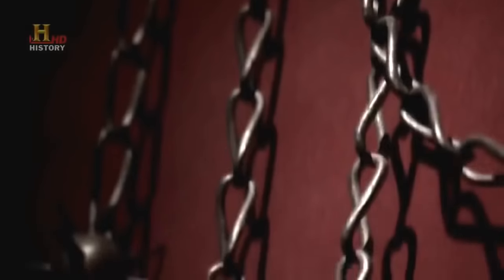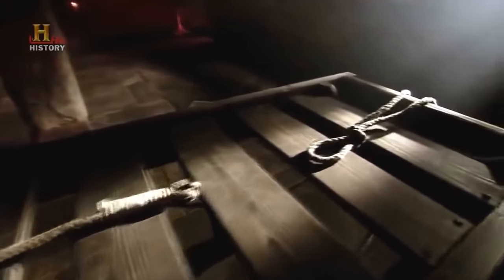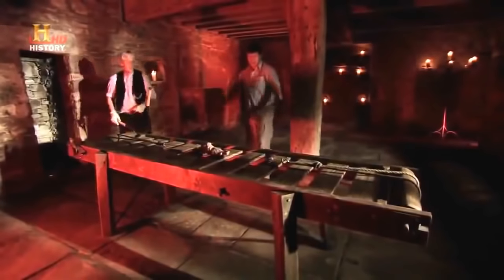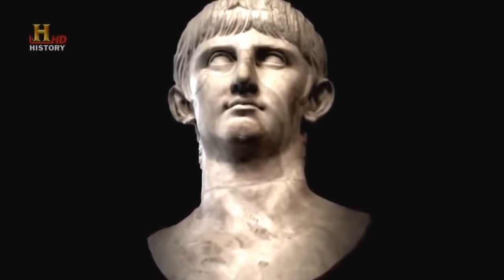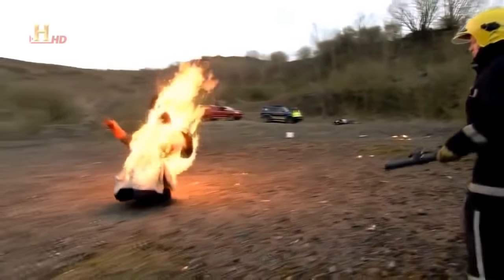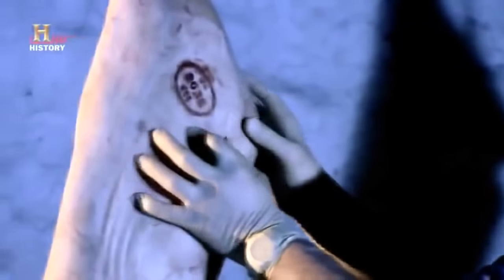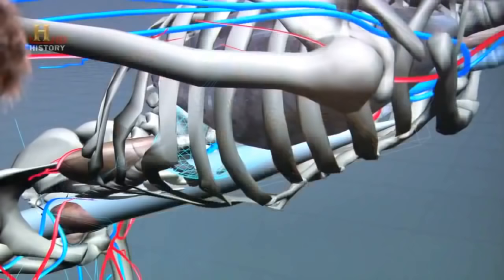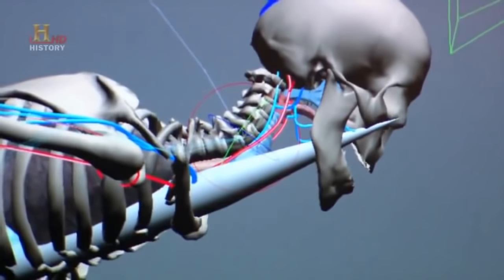History of Torture "Ancient Torture" History Channel Documentary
It is often seen that the good deeds of the human beings are mostly talked about, very rarely do we see people talk about the harshness and the brutal nature of any person unless the person is very infamous for his wrong deeds. But there are some of the inhumane practices which surely need a special mention in everybody’s mind. These inhumane practices are nothing but the brutal torturing methods that have been used by people all across the globe to trouble the people or the culprits and convicts. But then how good were they in doing so? Were these acts justified or were these just way too over the top kind of actions to be done on any other human being? The answer and response might vary from person to person. But for now, here is a look at the top 10 history’s worst torture methods. Read on to know more.

10) Thumbscrews

Well, this might sound like a very ordinary torturing practice. The thumbscrew device is nothing but a metal work which has a platform for your thumbs to be kept and a lever which brings down the big hammer right on your placed thumbs to chop it off or to make the blood flow out of it. Does it seem deadly now? The thumbscrews can be very painful as merely chopping and chipping of a finger can give some serious pain to you and your body. This practice is not a new one and was started by the Afghans in the ancient period. Even India’s greatest emperor warrior Prithviraj Chauhan was subjected to this torture after the battle of Tarain against Muhammad Ghori in 1192 A.D.

There have been ridicules flying around for the chastity belts since ages. The movies and the books both ridicule the ideas of the chastity belts. But these were actually used in the ancient period. Usually the chastity belts or metal innerwear for the girls with sharp edges were made in order to safeguard their virginity till their marriage. But later, the use of these chastity belts diversified in a way that they were been put on the wives body whose husbands had to go out for warfare. The belts were a pain to wear but the ladies had no choice. This was done in order to ensure that none other could even trespass the privates of the wives of the men who had duties during the war. The men who tried to trespass had a very bad time as they ended up with cuts and scratches on their privates; all due to the sharp edges of chastity belts.

Forced ingestion was a torture method used in the Europe by the elite class of people to punish the convicts. It is a known fact that just like the deficiency of something can be dangerous, in the same way even excess of something can be fatal. This was the principle of forced ingestion wherein the convict was made to drink water forcefully. Huge amounts of water were forcefully put in and the convict had no other choice but to drink it. Eventually, this excess amount of water used to cramp up the body of the convict and soon enough used to weaken up and swell up the tissues of the brain. This would lead to some serious pain in the body and subsequently the death. This truly deserves a place in the top 10 tortures, doesn’t it?

Talk about the water, then how one can forget the Chinese torture or the Chinese water torture as it is popularly known as. Chinese water torture is all about making the victim lay down tied to a chair, and then putting a drop of water on his head continuously. This drop by drop flow of water on head doesn’t sound like much pain but in reality this is the worst possible torture. This is simple because of the fact that the non-stop flow if water on the forehead, drop by drop, will simply not let the victim sleep or do any other task. Due to sleep deprivation, the victim is bound to die at some stage or the other.

The pear was a metal screw which was surrounded by a metal jaw. You might end up imagining like the flower petals encircling the pollen part in the middle. This is how it looks but certainly is a thousand times stronger and heavier. The pear was used to give serious injuries to the victims, both internal and external. It was inserted in the jaws of the men who were found guilty of doing something wrong, vagina of the women who were caught in the act of prostitution and the anus of the homosexual people. The screw in the pear would literally screw the convict all over and give serious internal injuries and even death in some of the cases.